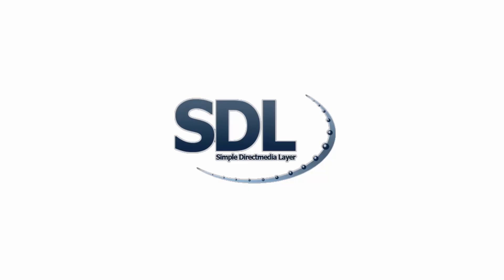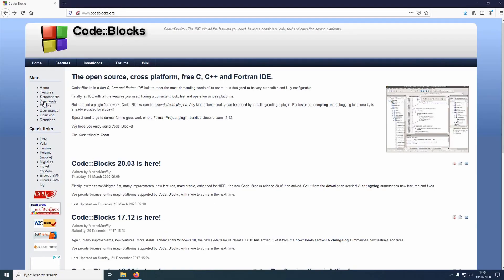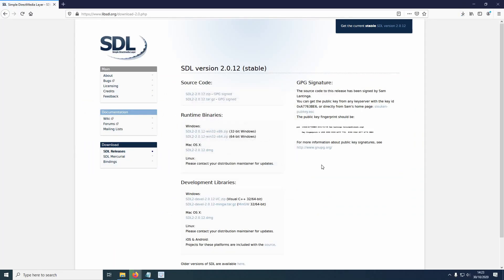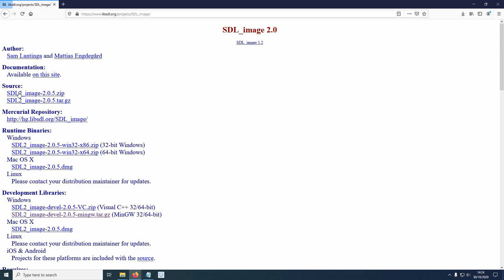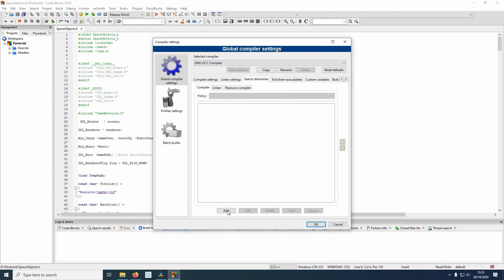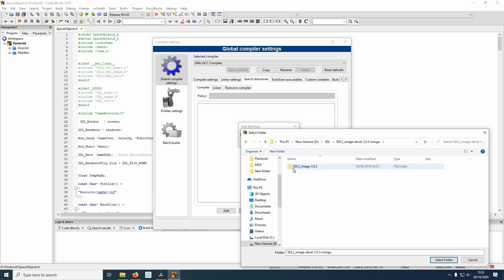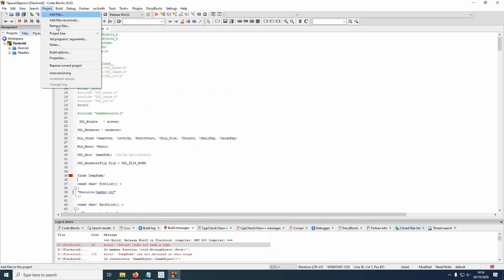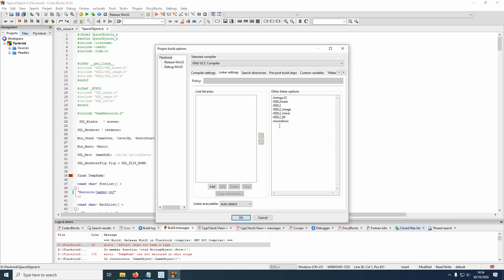How do I setup SDL in Windows Simple DirectMedia Layer with Code Blocks 2020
Quick tutorial how to setup SDL in windows from download to Build/compile in Code Blocks

Also Check out this project with C++ SDL source code

-lmingw32
-lSDL2main
-lSDL2
-lSDL2_image
-lSDL2_mixer
-lSDL2_ttf

Update 11/03/2023 here is some fixes which should help with the following issues;
error (0xc000007b),
missing libstdc++-6.dll,
Red compile status -0000etc

If you download the latest SDL libs/packages(now on GitHub) as in video for an old SDL project you may need to replace the .dll files example sdl2.dll etc in you're programs directory as it might well be using older DLLs when trying to run you're programs EXE and cause it not to run

Example: C:\MYSDLprogram\SDL\SDL2-2.26.4\x86_64-w64-mingw32\bin\sdl2.dll would need to be copied and replace sdl2.dll in you're projects program/source directory

You also might need to copy the DLLs from C:\Program Files\CodeBlocks\MinGW\bin
libstdc++-6.dll is located here to you're projects source directory example c:\MySDLProject\